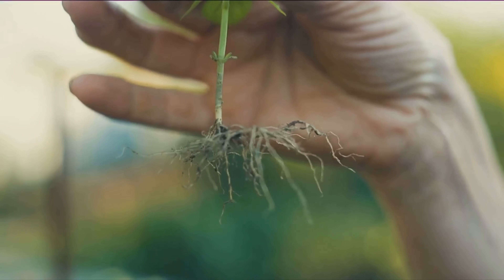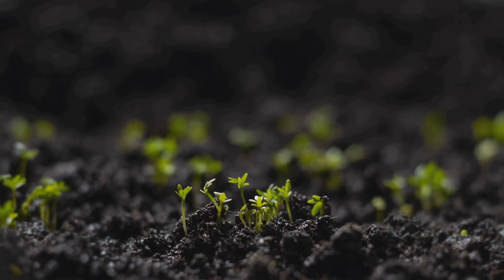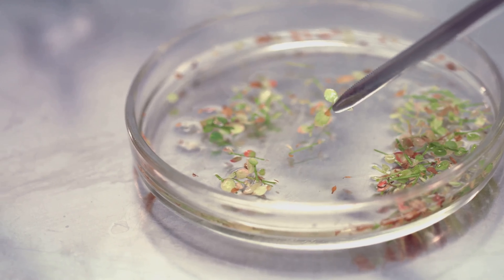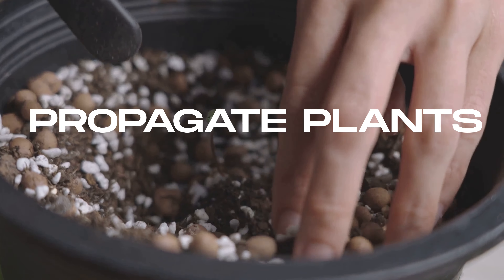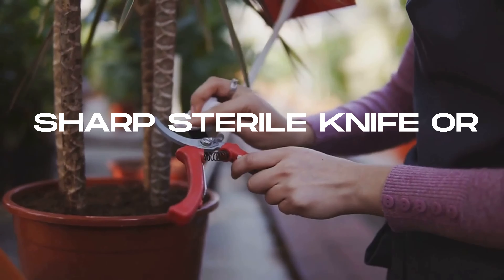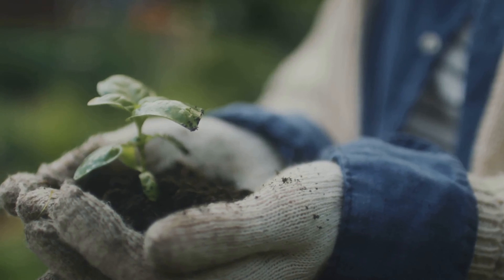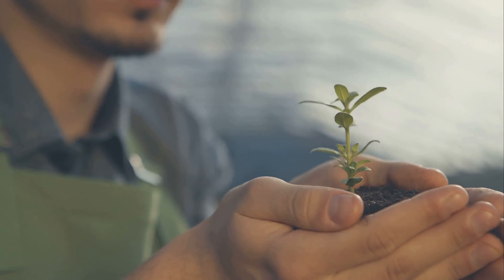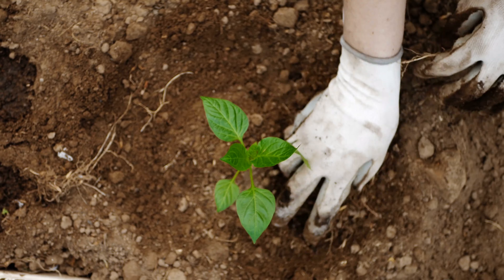Plant Cloning: Everything You Ever Wanted to Know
In this captivating video, join us as we take a deep dive into the mesmerizing realm of plant propagation without seeds. Get ready to uncover the fascinating science, debunk misconceptions, and reveal surprising facts about the art of cloning cuttings. From understanding the techniques involved to exploring the incredible benefits, this exploration will leave you in awe of the wonders of nature. Don't miss out on this educational journey that will open your eyes to the possibilities of growing plants without seeds.

OUTLINE:

00:00:00 Introduction to Plant Propagation
00:00:46 The Science Behind Propagation
00:02:39 Common Misconceptions
00:03:31 Step-by-step Guide to Propagating from Cuttings
00:05:36 Surprising Facts about Plant Propagation
00:06:47 Conclusion